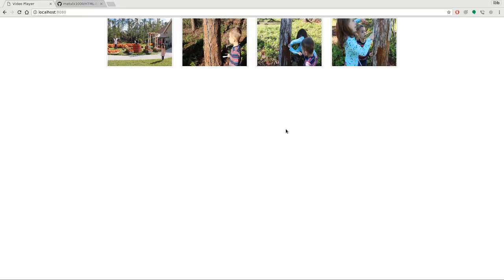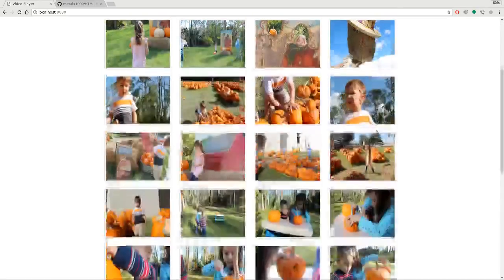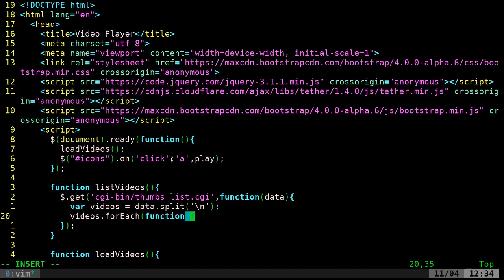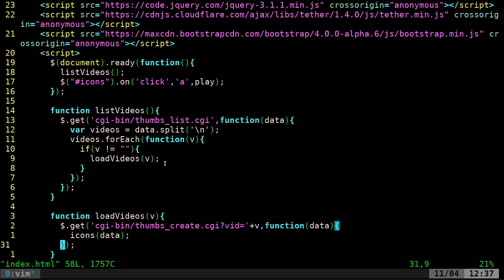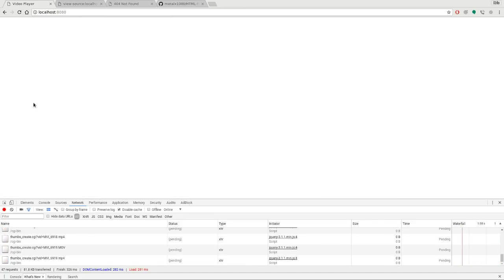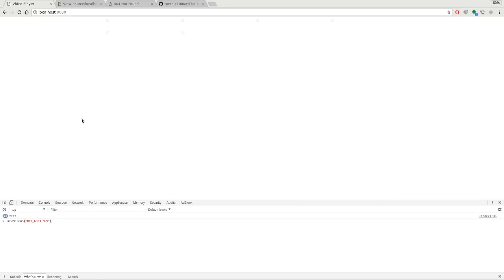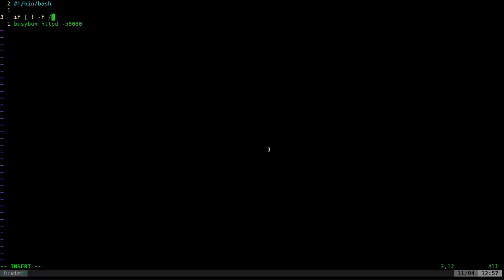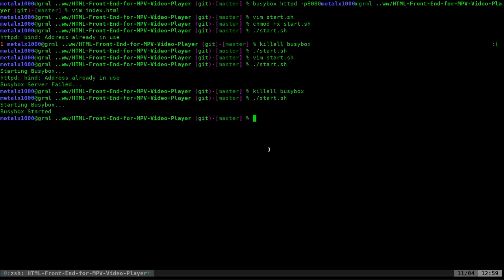Creating an HTML GUI for MPV Video Player